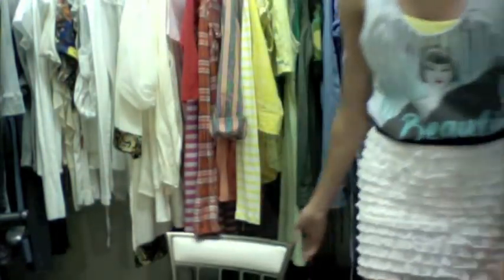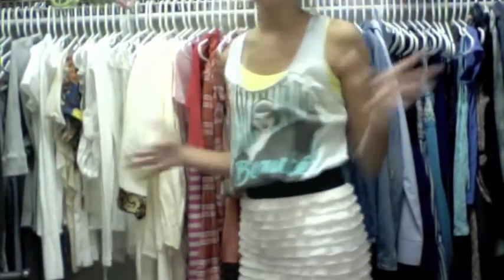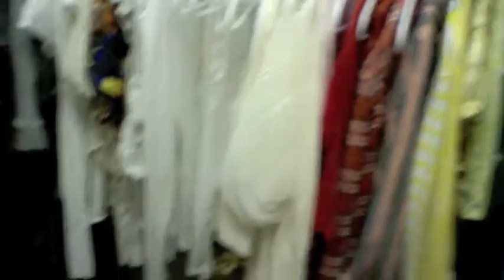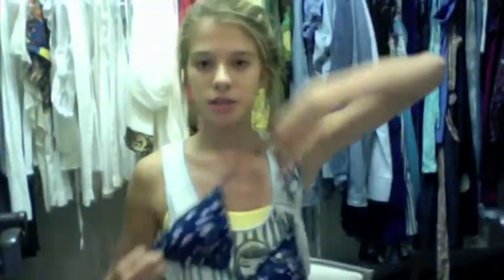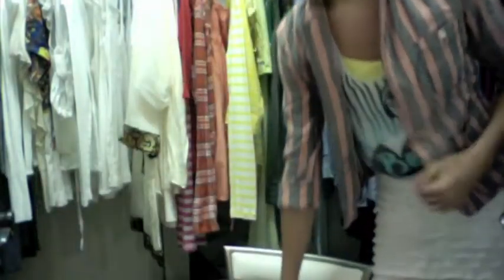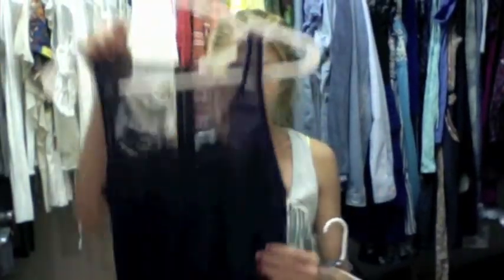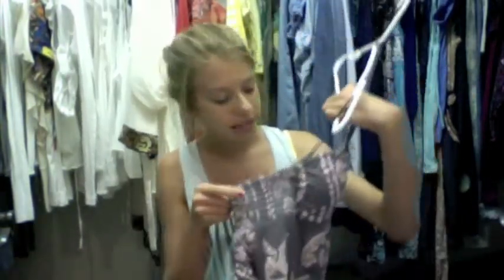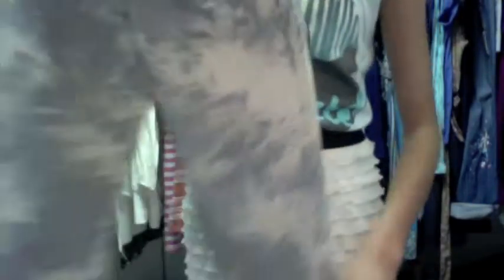4-20-10 tag: 04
on made this a few days ago